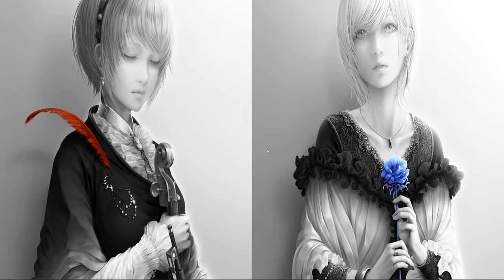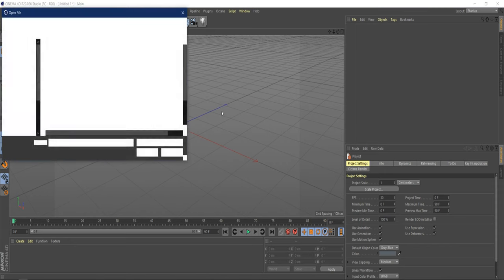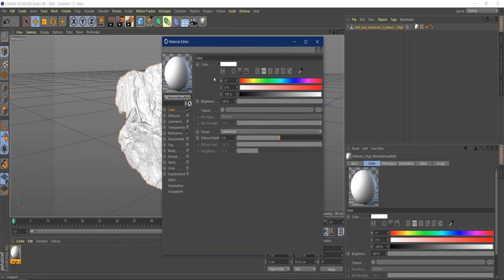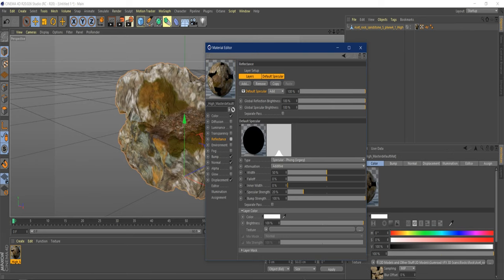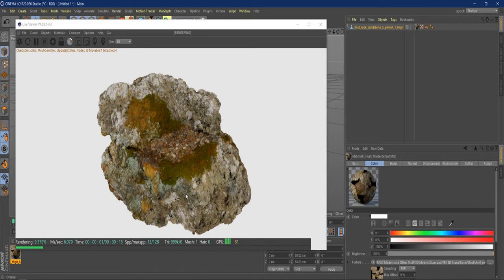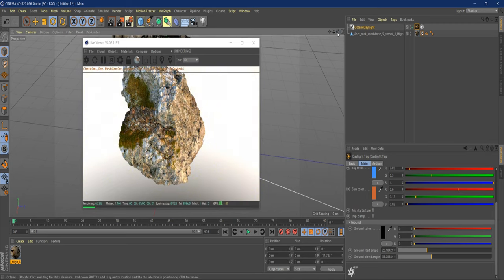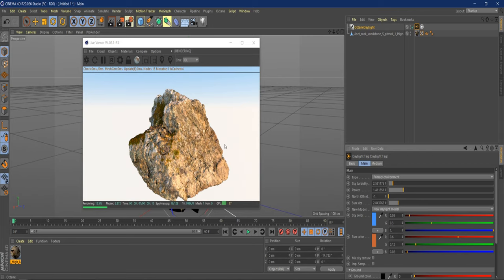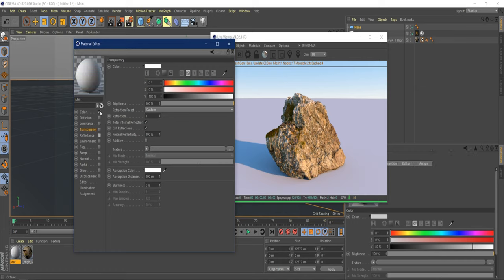Octane Basics in Cinema 4D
Hello all, I apologize for the tardiness on this video. Life has been hectic and full of surprises. I also apologize for the extreme monotone sound coming from me, I'm trying to be quiet because the family is sleeping.

However, here are some more basics in Cinema 4D using Octane. This might not be the most exciting video but it's filled with good information for beginners. The next video will be filled with more important info.
Thank you all for your support! Let me know what you all want to see, that will really help me pump videos out.